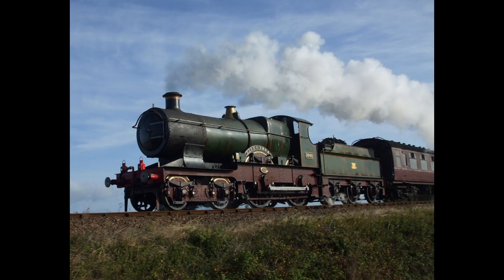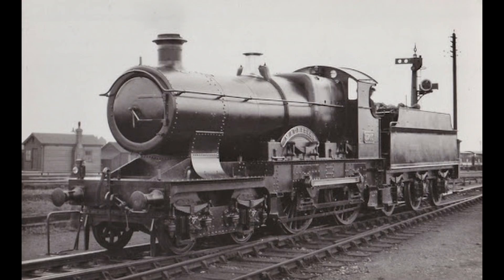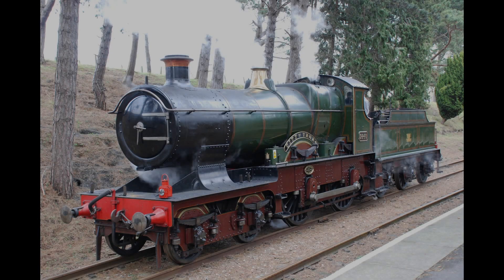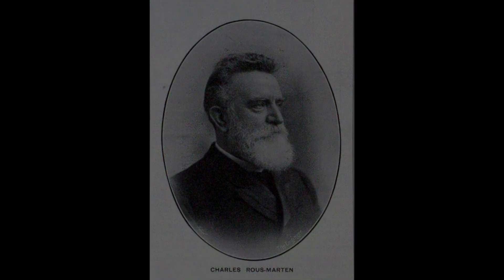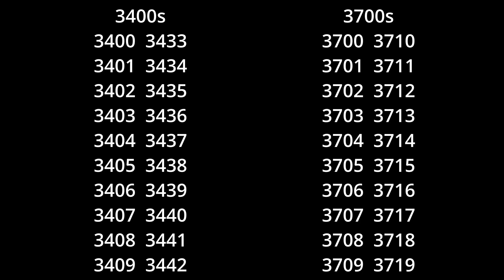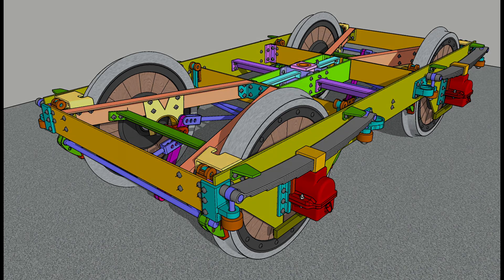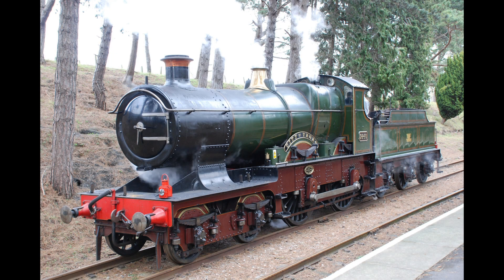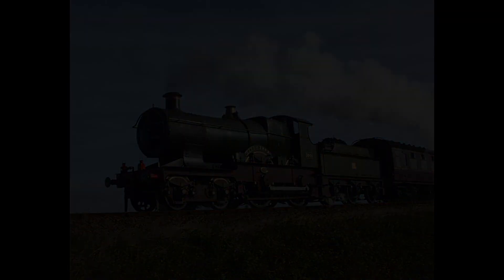GWR City Class History YT Version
*NOTE: NONE OF THE PHOTOS IN THIS VIDEO ARE MINE*
This video is about of the most famous and controversial steam locomotives ever built, GWR City class No.3440 'City of Truro' and her "Record setting" run from Plymouth to Bristol on the 9th May 1904 in which she was said to have been the locomotive to achieve the illusive 100mph mark going down Wellington Bank. Whilst this is disputed ever since Flying Scotsman officially reached 100mph on the 30th November 1934, it is undeniable that the story has made both her and the other city class 4-4-0s famous.